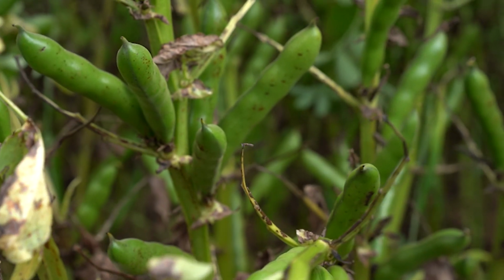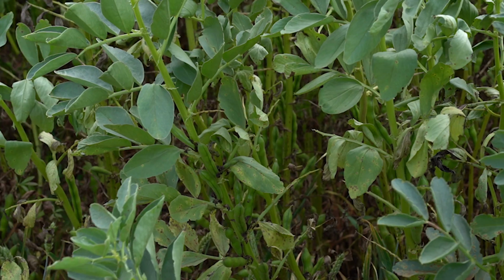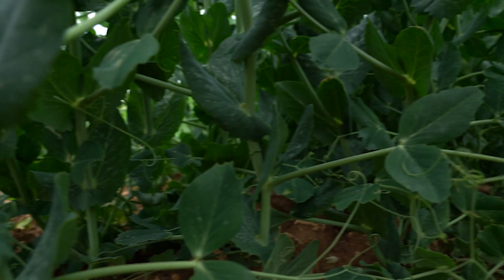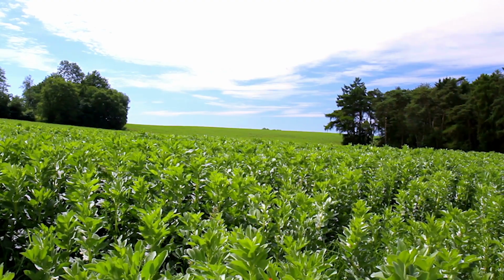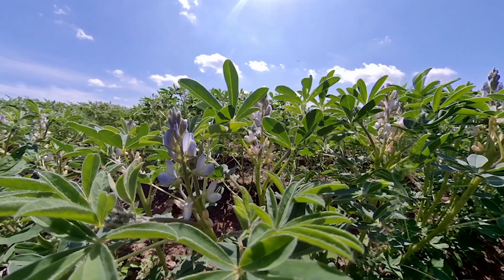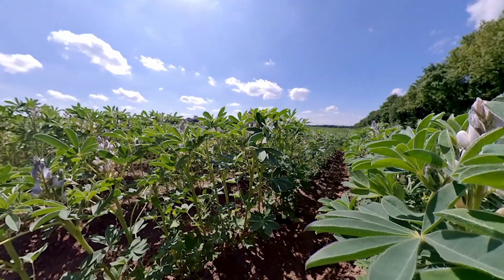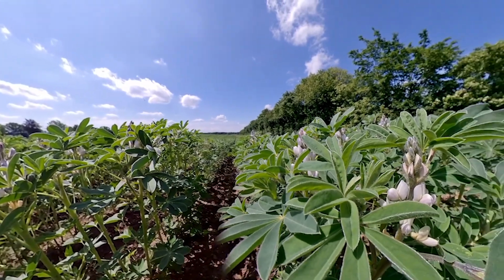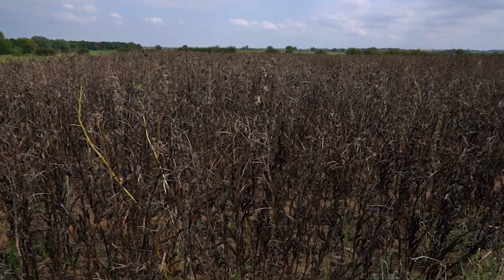The NCS Project: Insights from Year One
Meet the scientists and Pulse Pioneer farmers working to encourage more farmers to reduce carbon emissions by growing more pulses and feeding them to livestock to reduce importation of say. We hear about their trials and sampling methods and why they find their involvement in the project to be so valuable.